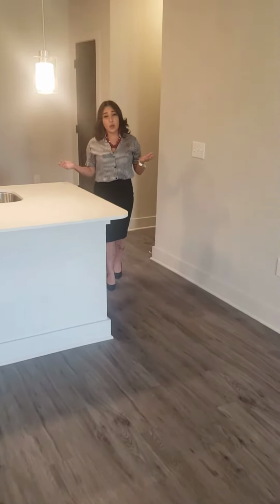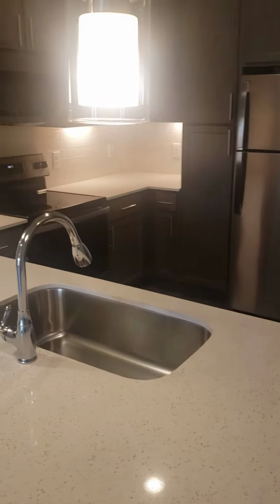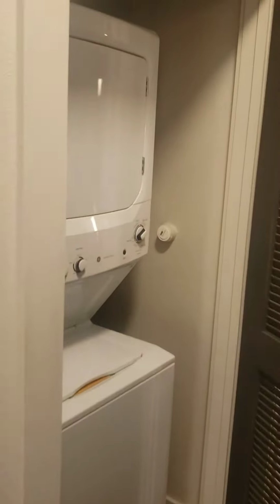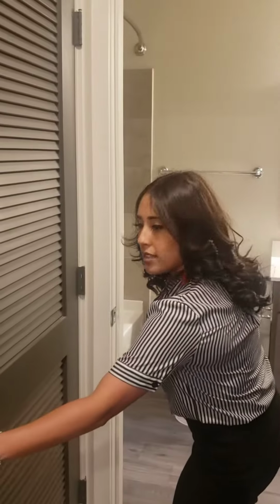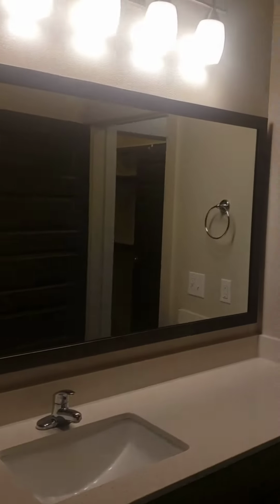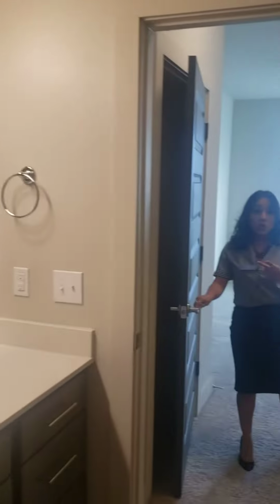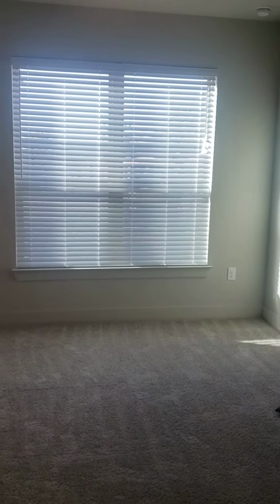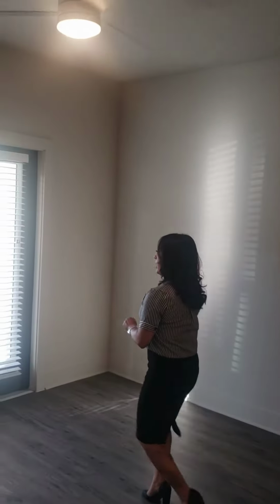A2-766 sq ft of luxurious living. for your personal tour.